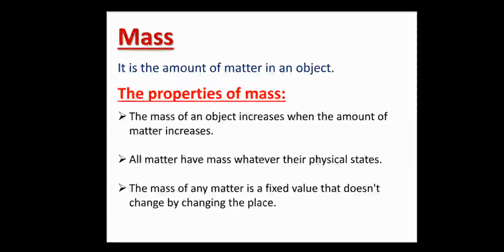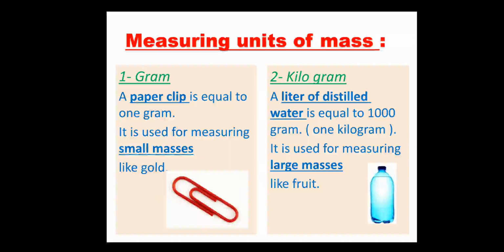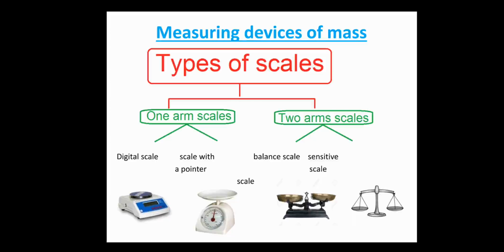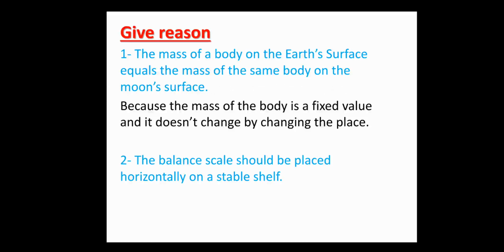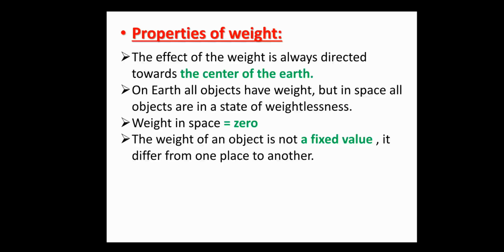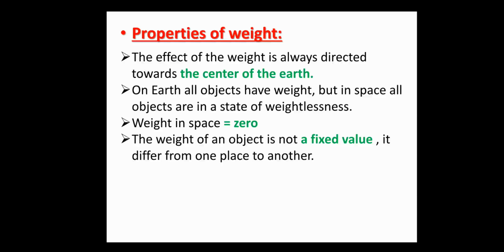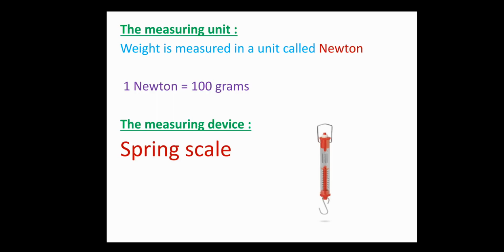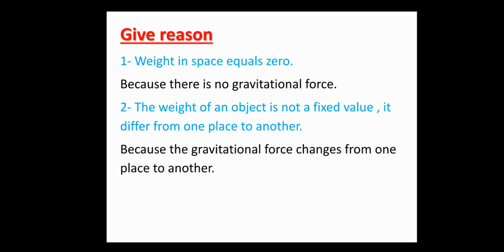Lesson (1) Mass & Weight part (1) Jr6.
Mass & Weight